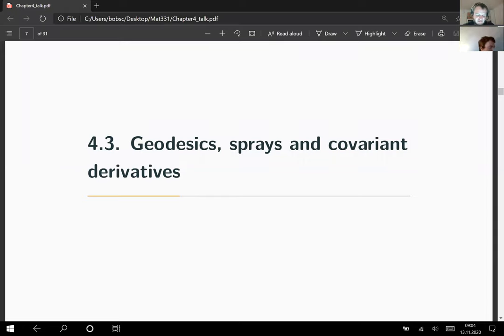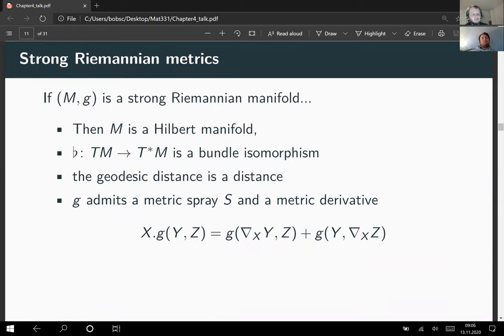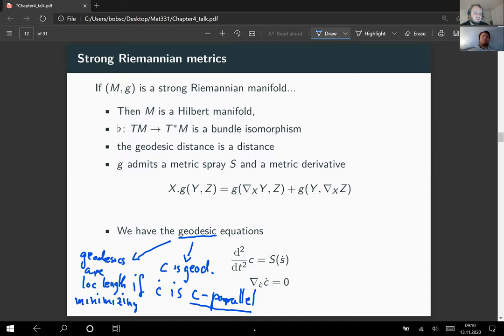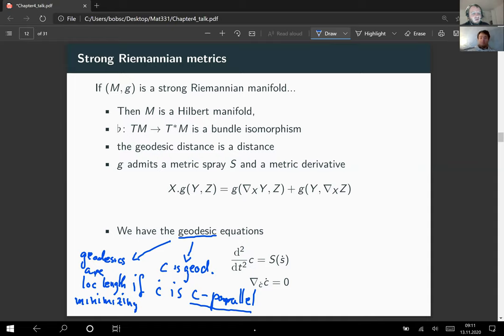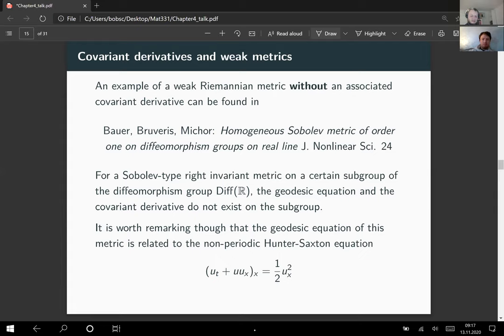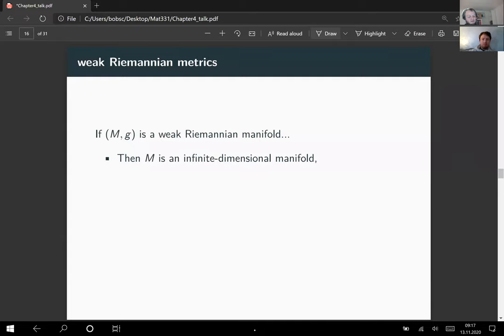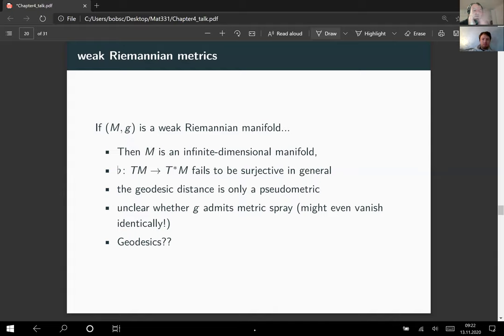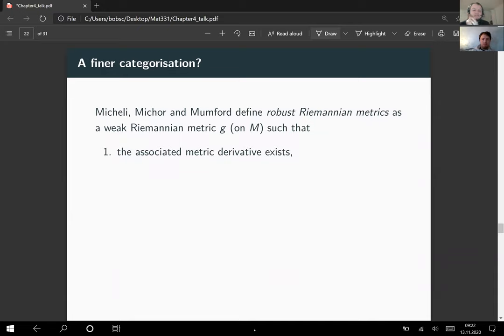Infinite-dimensional geometry: Sprays and covariant derivatives vs. weak Riemannian metrics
In this short lecture we recall properties of strong and weak Riemannian metrics. For weak Riemannian metrics we shall see that it is not alway possible to find an associated covariant derivative. This leads to several approaches of strengthening the weak setting by requiring additional properties (leading to so called robust Riemannian metrics and (co-)orthogonal structures).